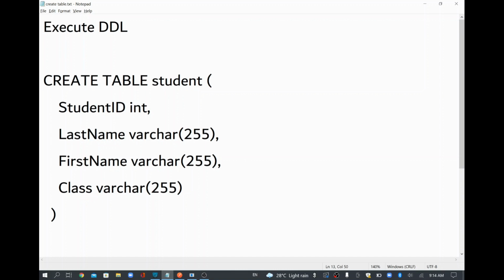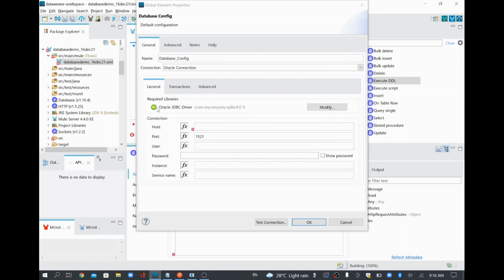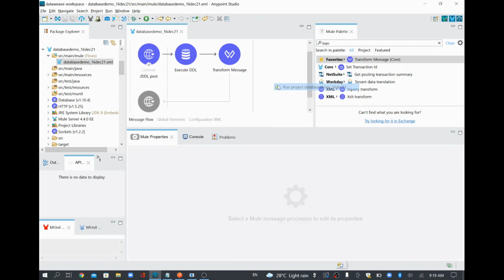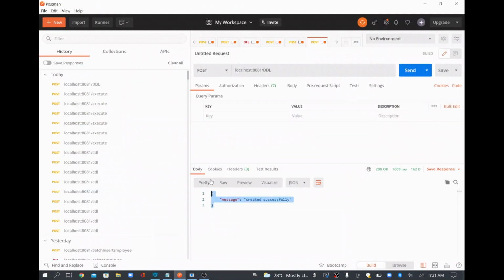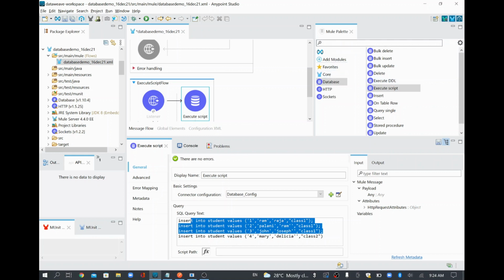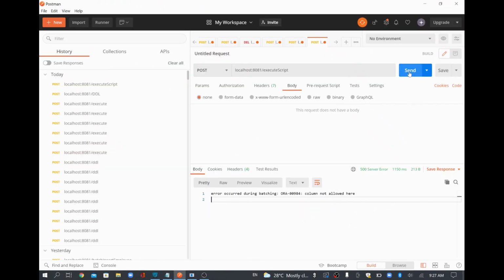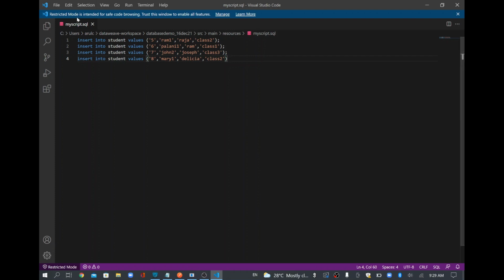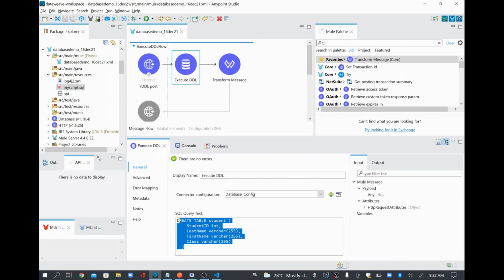MuleSoft Database Module - Execute DDL - Execute Scripts - Demo in Mule4 - Oracle Database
In this video, we will learn, Execute DDL - Execute Scripts - Demo in Mule4 - Oracle Database

"📚📙📖 My Udemy courses for MuleSoft beginners (In Latest version) 📚📙📖:

1.MuleSoft (Mule4) for Beginners/Developers | Mule ESB | Mule - (Also available in udemy's business collection)

2.MuleSoft Anypoint Studio for Developers | Mule 4 Indepth MCD